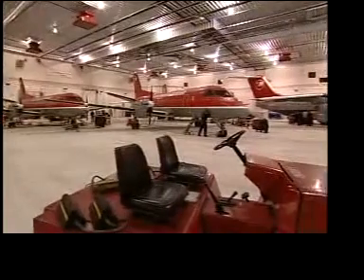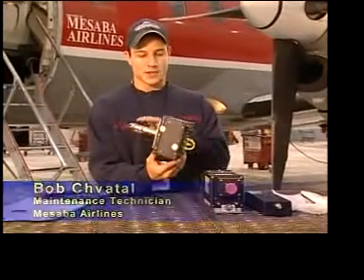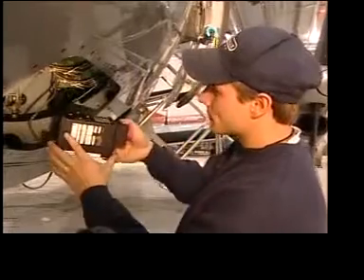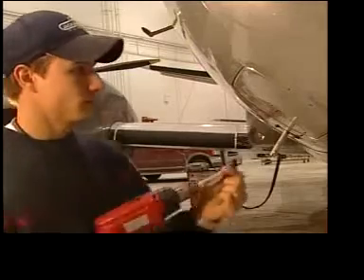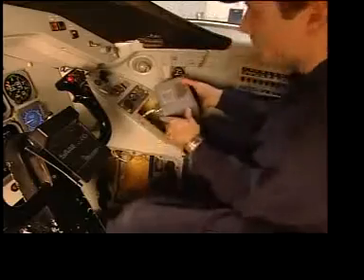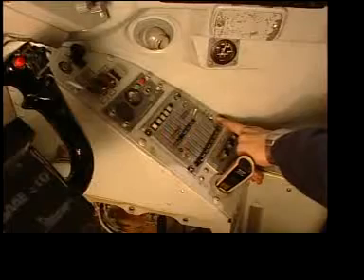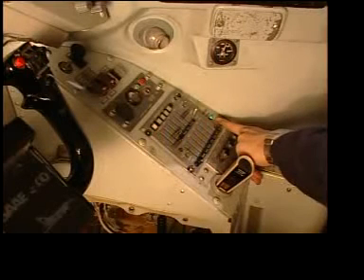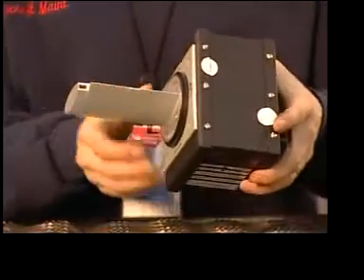TAMDAR flying weather sensor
A one and a half pound probe that's four inches long and two and a half inches wide can improve weather forecasts for pilots and everyone else. That's according to a NASA study called the Great Lakes Fleet Experiment.
A team, led by researchers at NASA's Langley Research Center in Hampton, Va., designed and built the Tropospheric Airborne Meteorological Data Report or TAMDAR weather sensor.
The research was part of NASA's  Aviation Safety Project, which is working to make the skies safer, especially in bad weather. Weather is a contributing factor in 30 percent of all airplane accidents.